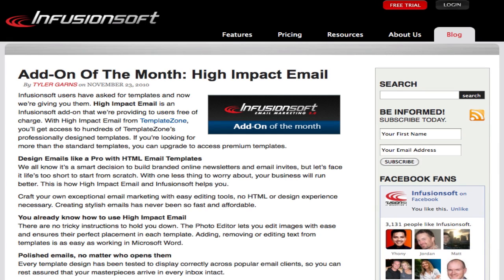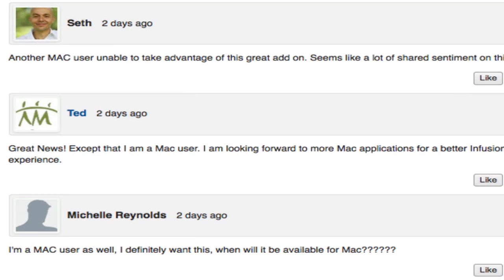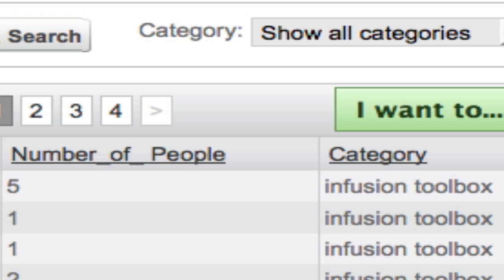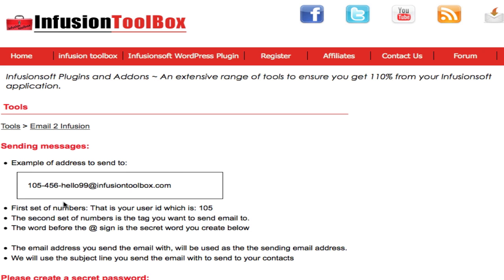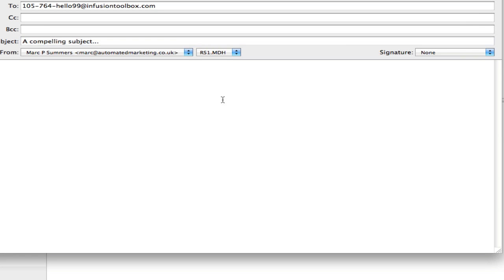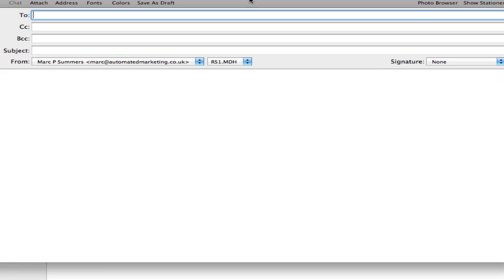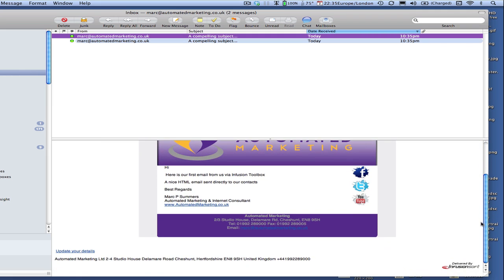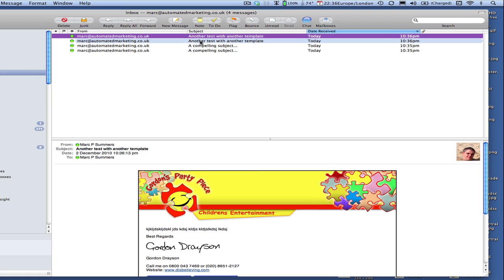Send email through Infusionsoft via your email client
Use apple mail, outlook, thunderbird, iphone, ipad, blackberry to send your broadcast from your favourite client to any of your tagged lists.